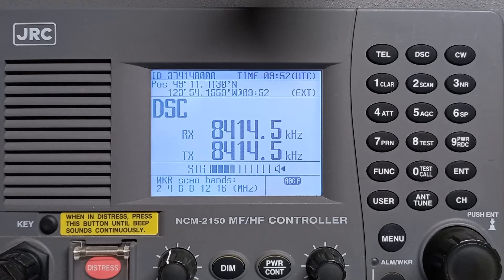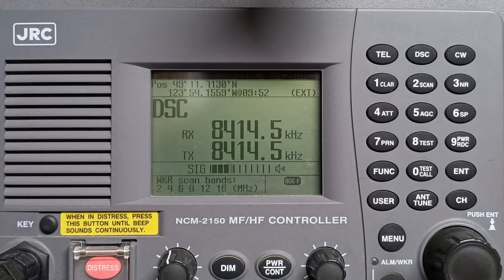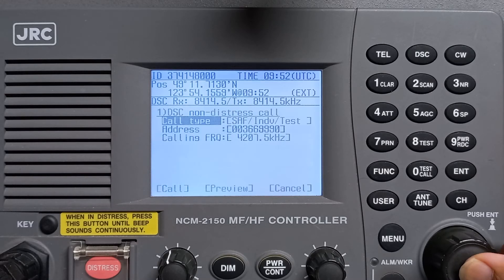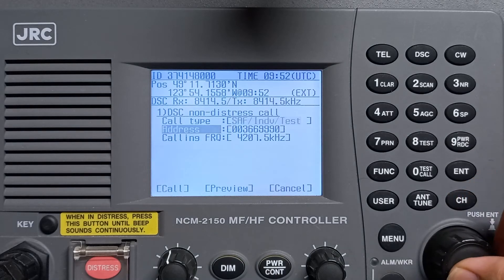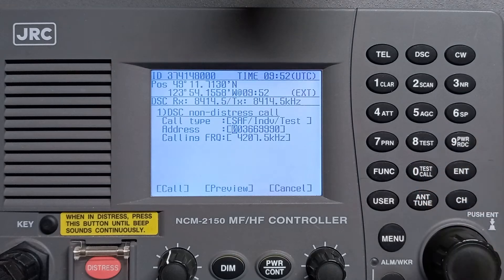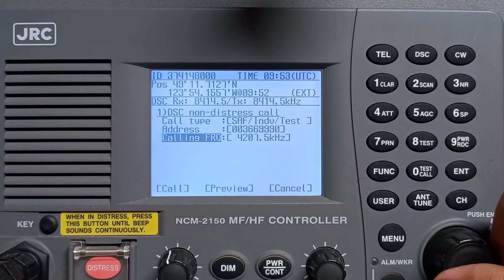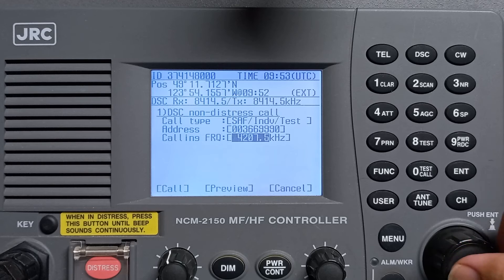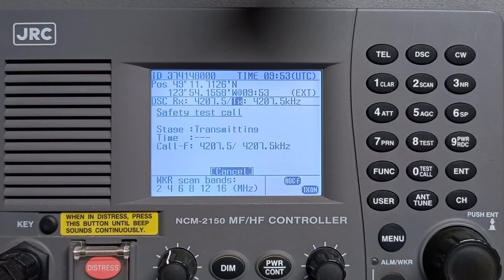MF/HF Weekly test to Radio Station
Testing MF/HF to coast station every week using JRC NCM-2150
MF/HF